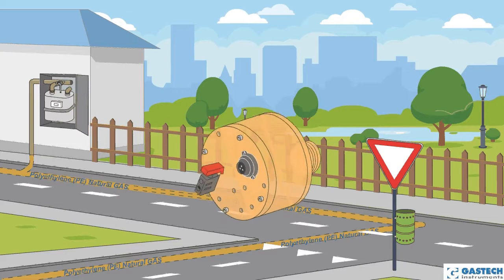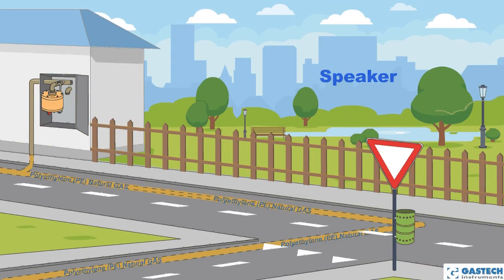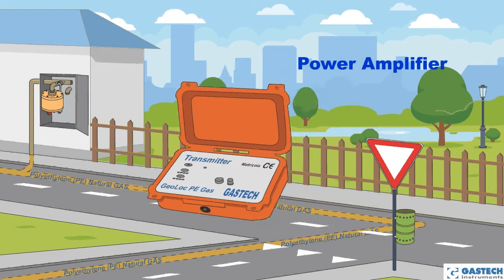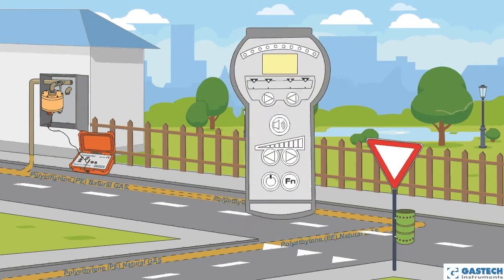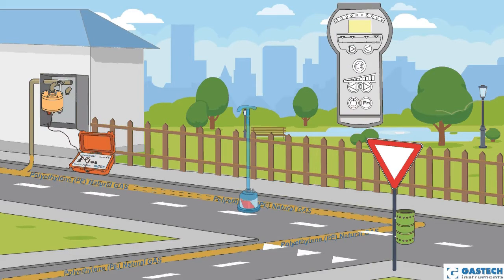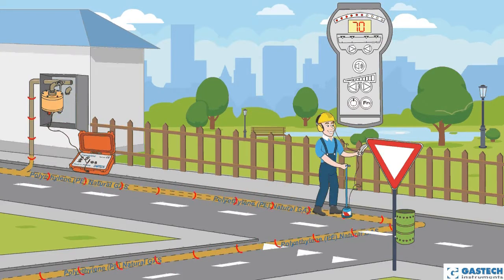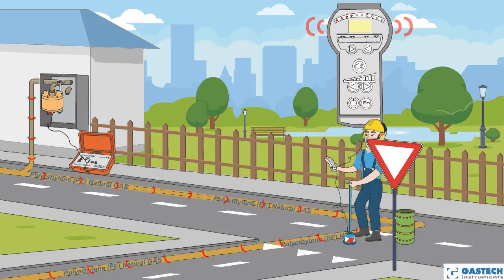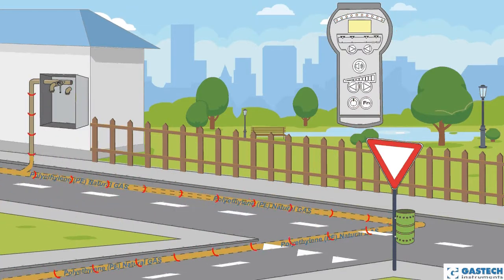Gastech PE-Locator for location of polyethylene, PE, plastic pipes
It allows the search or location of polyethylene pipes of underground gas distribution lines.
The system consists of an emitter, a sound amplifier, a signal receiver equipped with headphones and a display, a bell or a geophone.